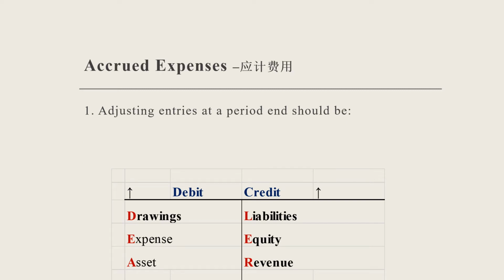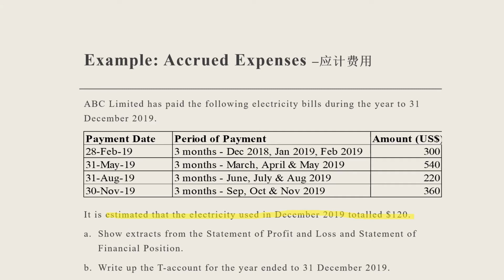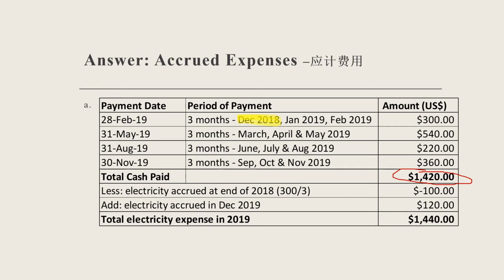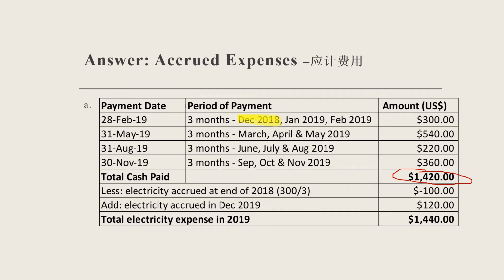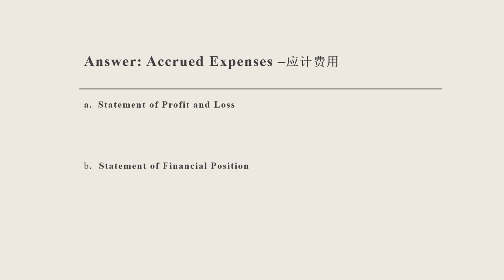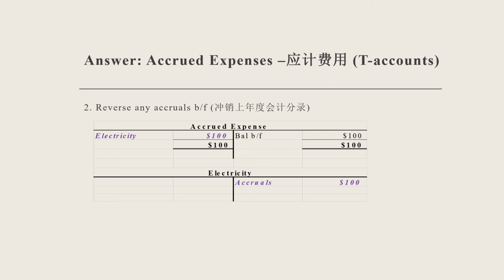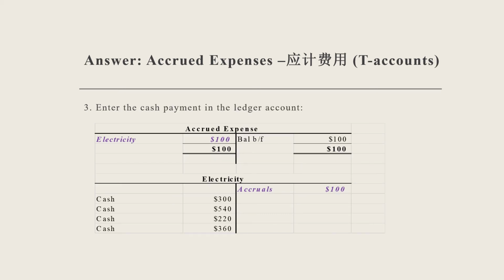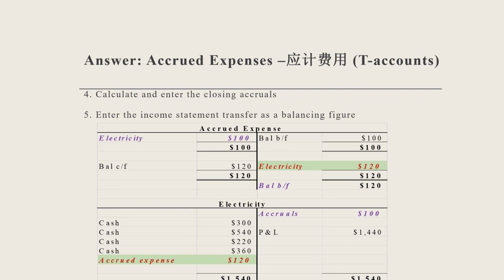Accrued Expenses 应计费用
Free Accounting Lectures in Enclish and Chinese provided by Haiying Sun Head of Accounting Faculty